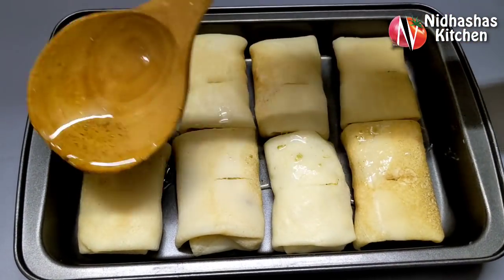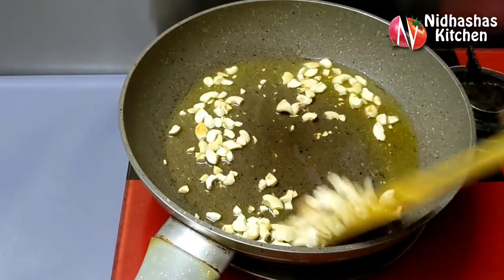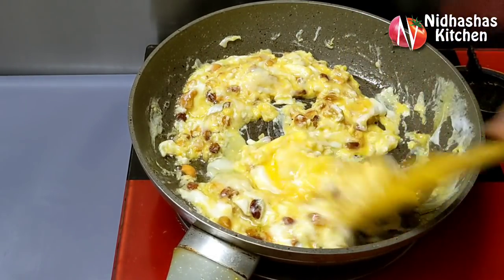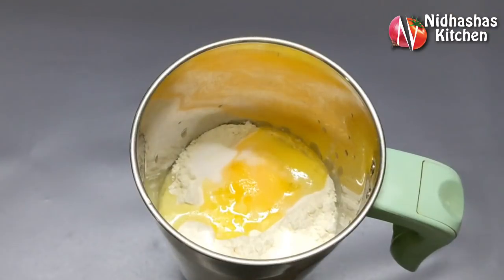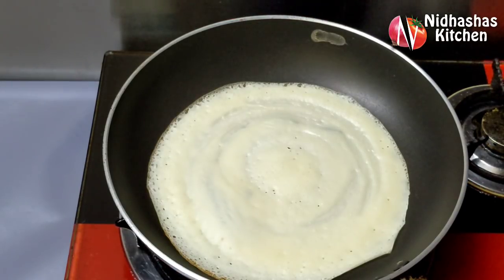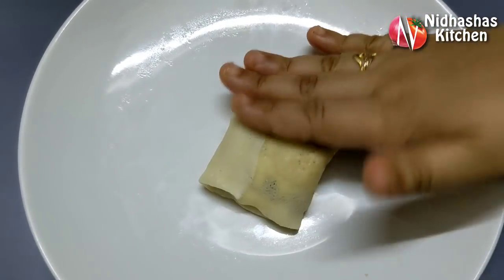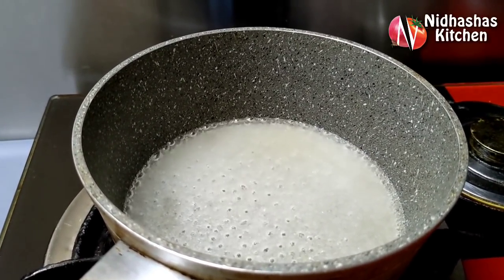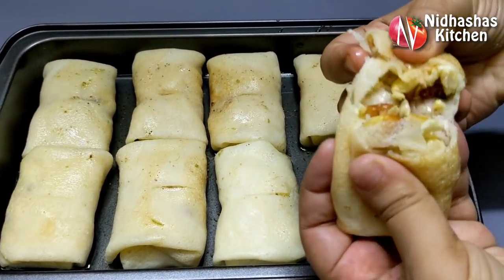ലക്കോട്ടപ്പം കഴിച്ചിട്ടുണ്ടോ? എളുപ്പത്തിൽ ഉണ്ടാക്കാം | Lakkottappam | Easy Snack | Nidhashas Kitchen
വീഡിയോ  ഇഷ്ടമായാൽ സബ്സ്ക്രൈബ് ചെയ്യാൻ മറക്കല്ലേ... നിങ്ങളുടെ അഭിപ്രായം comment ചെയ്യുക.

Ingredients:

For finding this video
ലക്കോട്ടപ്പം
Thalassery Lakkottappam
puyyapla special
Iftar special
Iftar Snacks
Iftar Recipes
Ramadan Recipes
Evening snacks recipes malayalam
puthyapalasalkaram
Traditional recipe
Puthyapala salkaram items
Egg recipe
Egg snacks recipes in malayalam
Kannur special food items
Kannur food recipes
Kannur snacks
Easy egg recipes
Easy mutamaala making
Mutamala mutasurukka recipe
Puthyapala salkaram items
Malabar recipes malayalam
Malabarian recipes Recipes in malayalam
Malayalam recipes
Malabar recipes